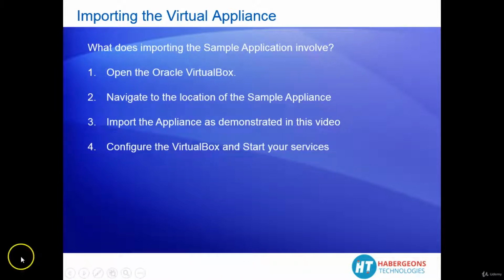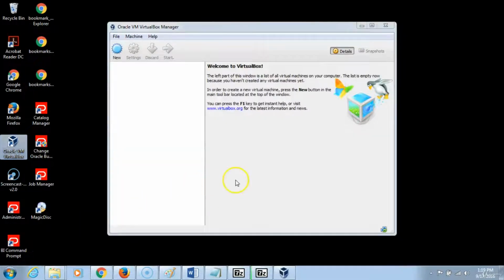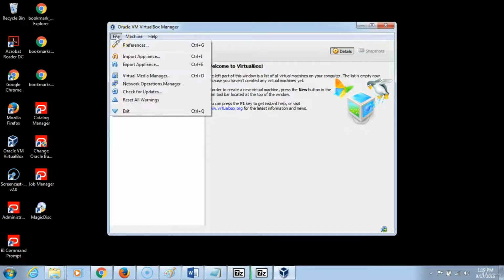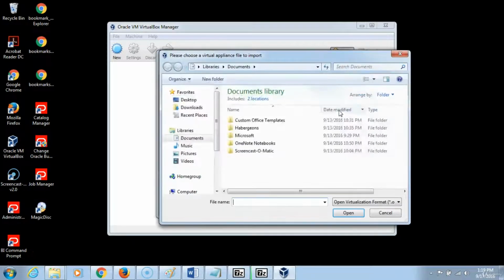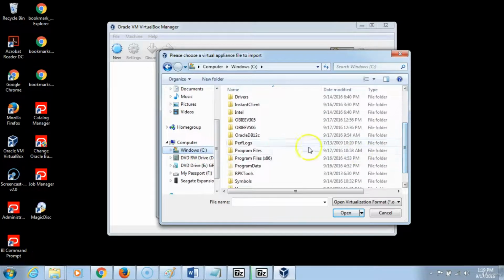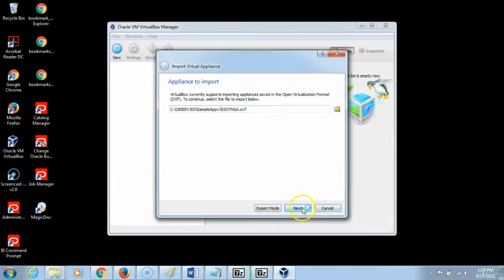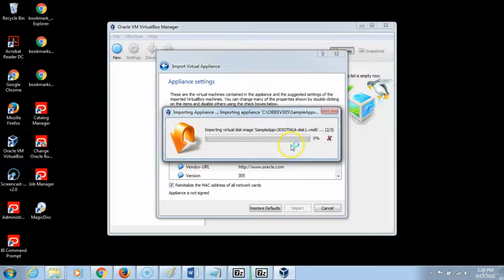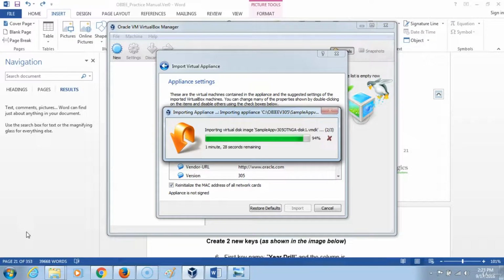OBIEE in Oracle Linux Environment || Importing the Virtual Appliance